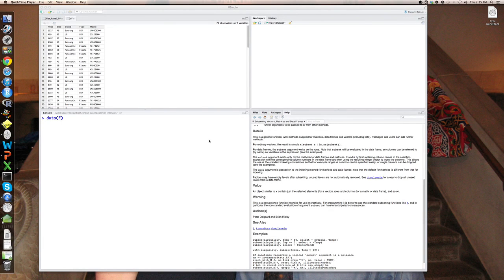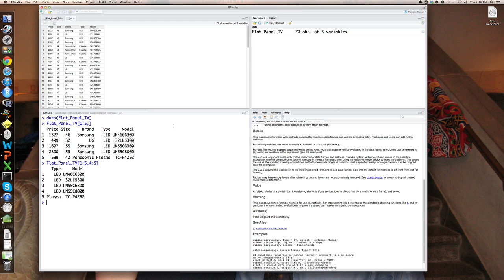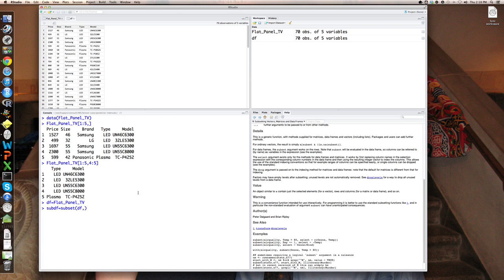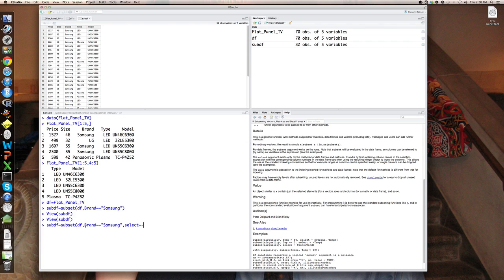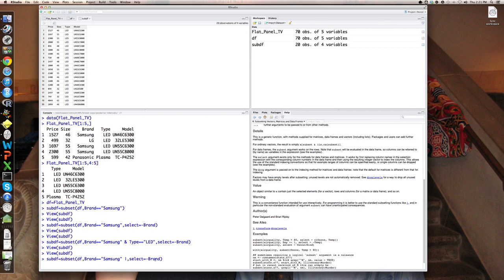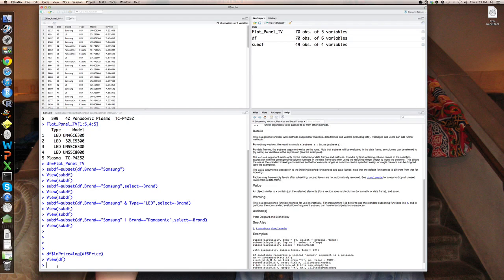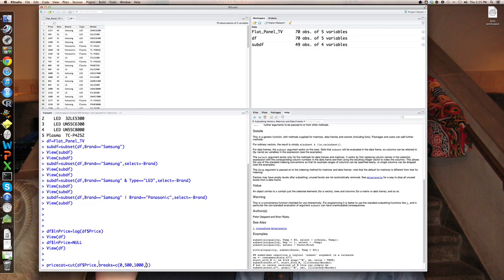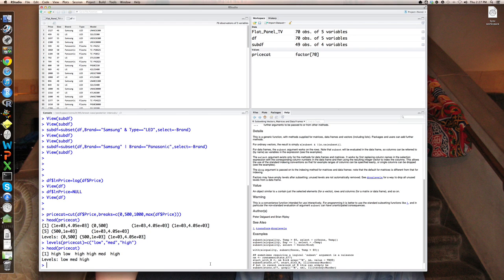Data Manipulation in R: subset, create, rm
how to subset observations, create new variables, remove variables in data frames, and transform continuous variables into categorical variables